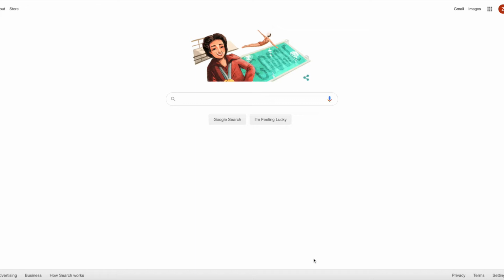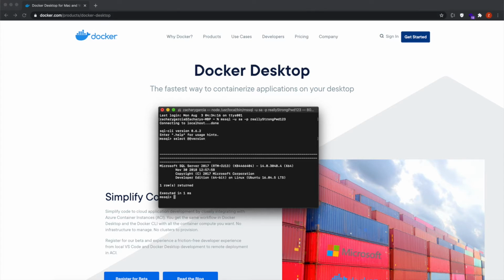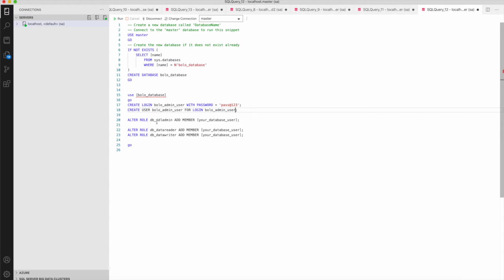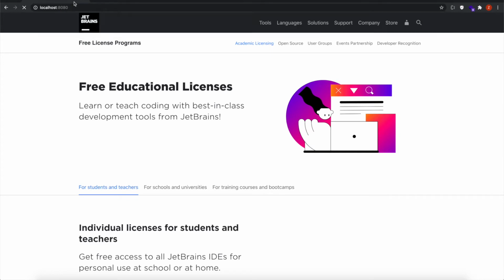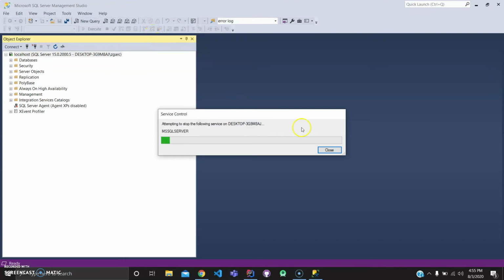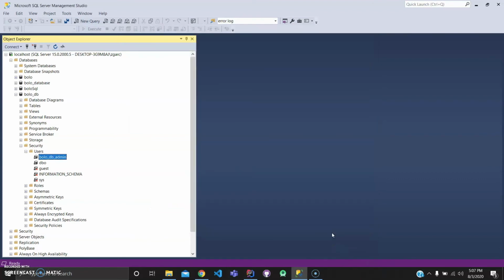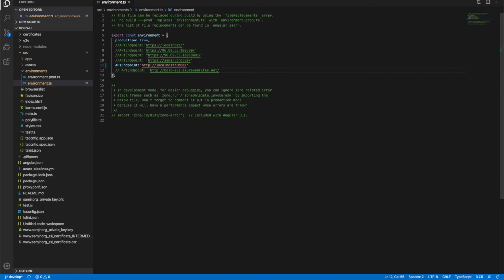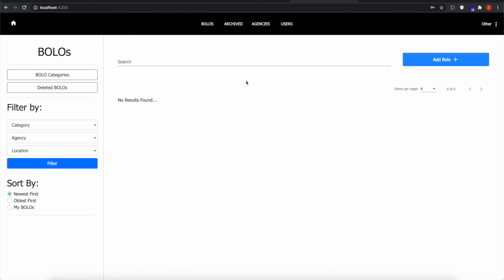FIU SCIS-2020Summer-BOLO-InstallMaintenanceGuide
Version: 15.0

Team Members: Roland Aroche, Janeth Arriola, Ekaterina Banks, Anthony Benitez,  Zachary Garcia, Adriano Herrera, Akeem Lake, Ismael Peña

Product Owner(s): Jason Cohen

Mentor(s): Frank Alvarado

Instructor: Masoud Sadjad

IntelliJ Download
Timestamp: 8:00

Visual Studio Code Frontend Installation
Timestamp: 20:20

Node and NPM
Timestamp: 20:36

MACOS INSTALLATION
Commands:
2. docker run -d --name sql_server_demo -e 'ACCEPT_EULA=Y' -e 'SA_PASSWORD=reallyStrongPwd123' -p 1433:1433 microsoft/mssql-server-linux
3. docker ps
4. Sudo npm install -g sql-cli
5. mssql -u sa -p reallyStrongPwd123
6. select @@version
Azure Data Studio:
Timestamp: 4:32

Azure Data Studio Database Commands:
--start
USE master
GO
IF NOT EXISTS (
    SELECT [name]
        FROM sys.databases
        WHERE [name] = N'your_db'
CREATE DATABASE your_db
GO

use [your_db]
go
CREATE LOGIN your_user WITH PASSWORD = 'pass@123';
CREATE USER your_user FOR LOGIN your_user;

ALTER ROLE db_ddladmin ADD MEMBER [your_user];

ALTER ROLE db_datareader ADD MEMBER [your_user];
ALTER ROLE db_datawriter ADD MEMBER [your_user];

go

--end

WINDOWS INSTALLATION
 Timestamp: 11:00